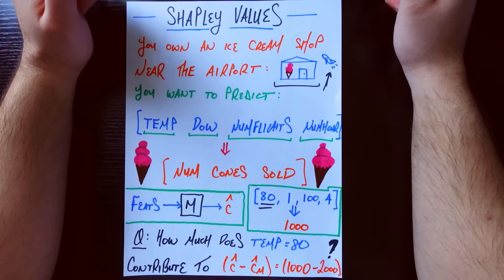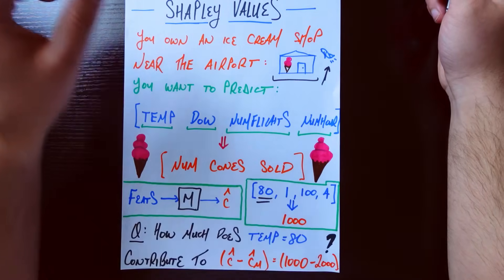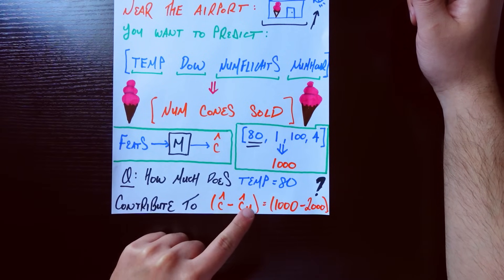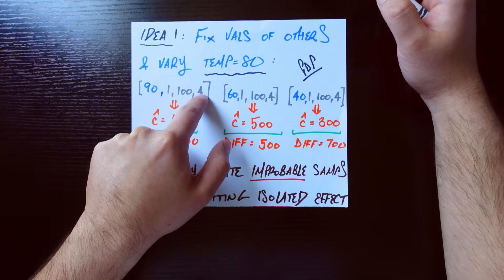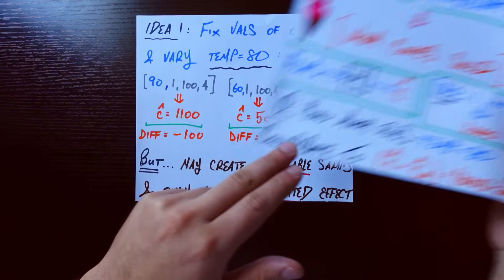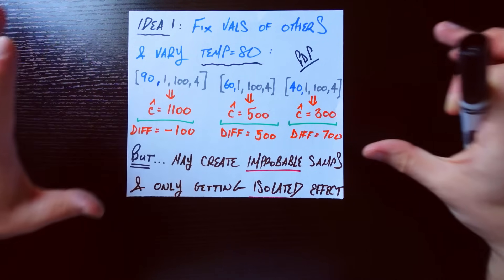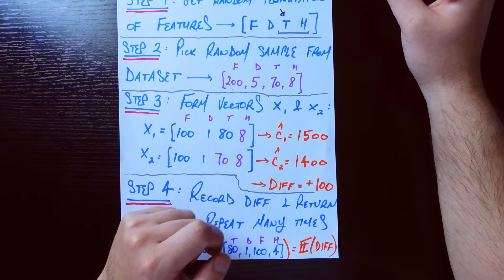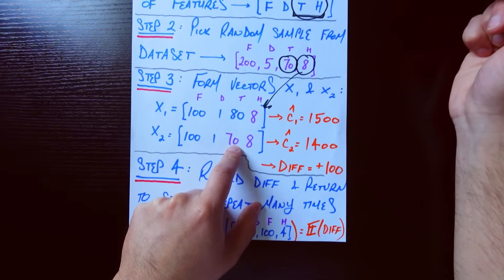Shapley Values : Data Science Concepts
Interpret ANY machine learning model using this awesome method!